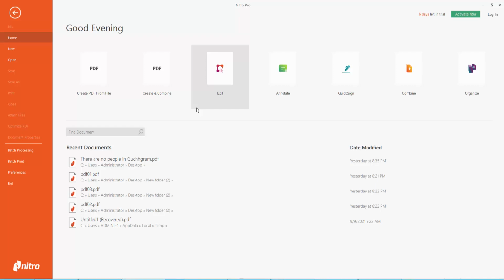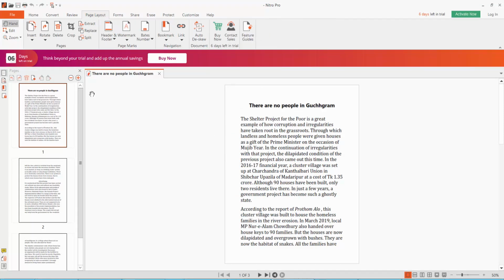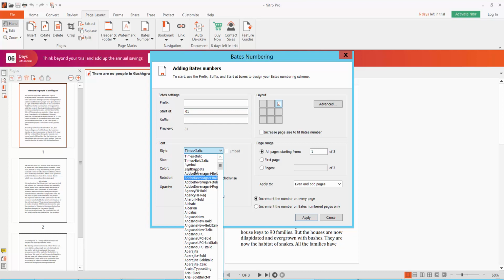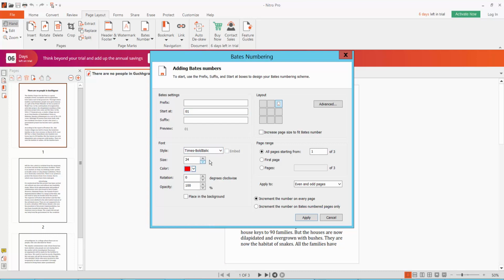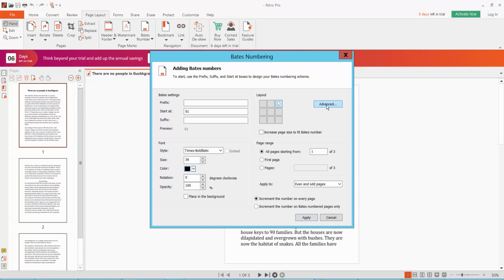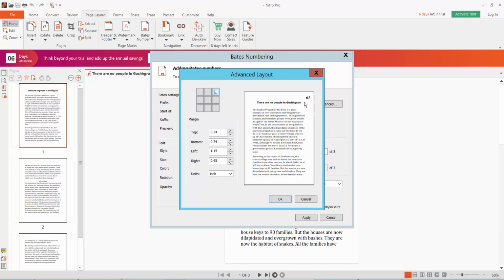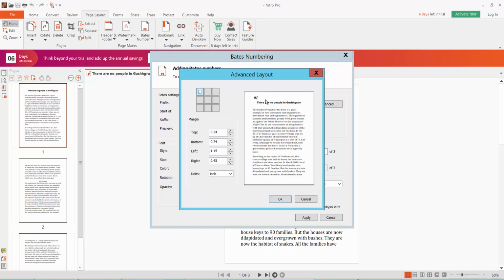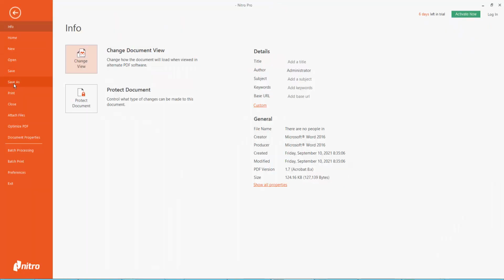How to add Page Numbers to a PDF using Nitro Pro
In this video, I will show you, How to add Page Numbers to a PDF using Nitro Pro.